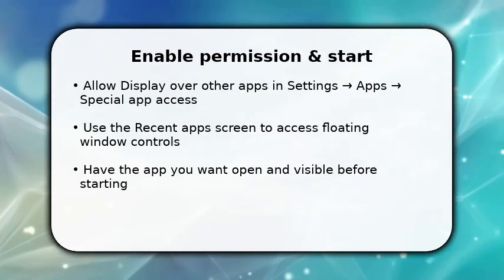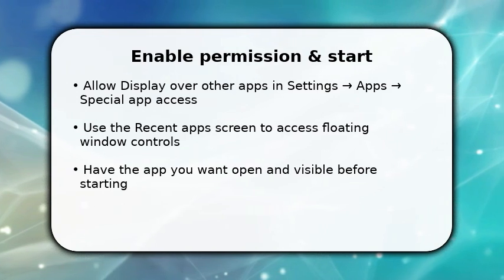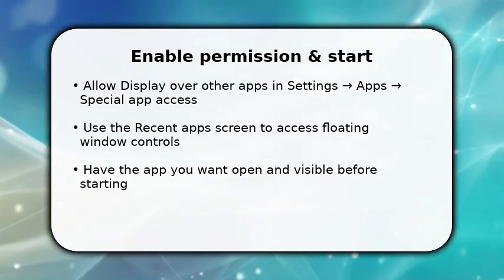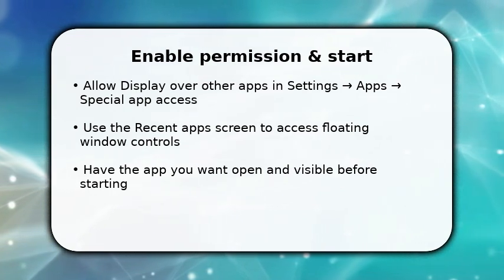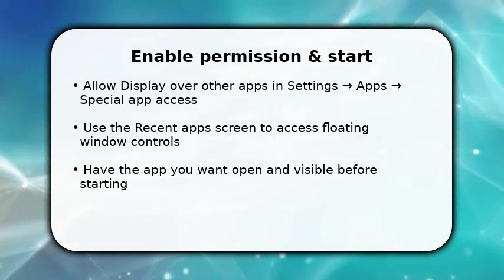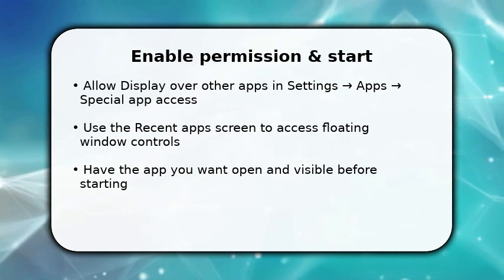How to Use Floating Window in Redmi (easy Method)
Discover the simple steps to master floating windows on your Redmi device. This video guide walks you through enabling and using this handy feature for multitasking, ensuring a smoother user experience.